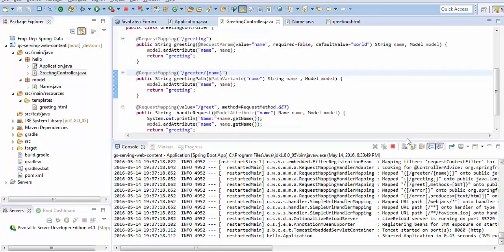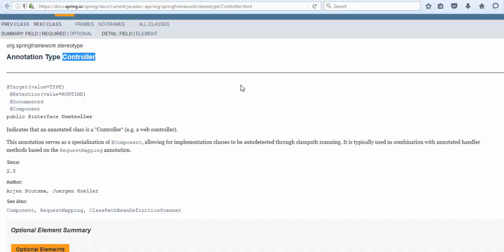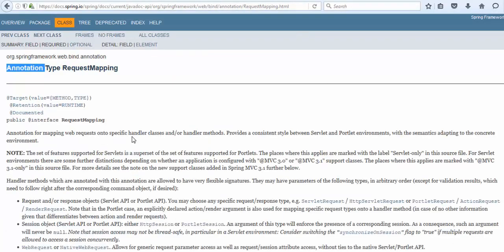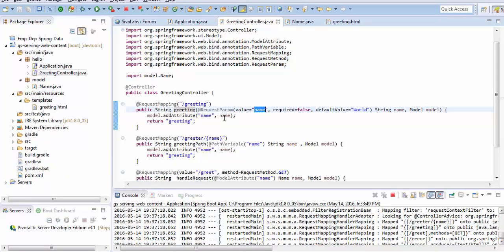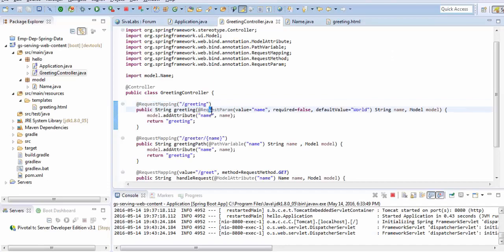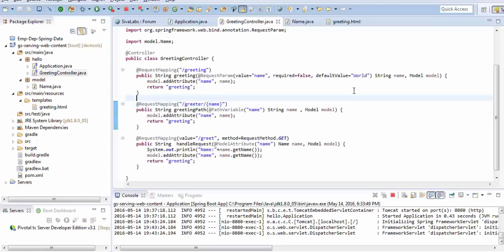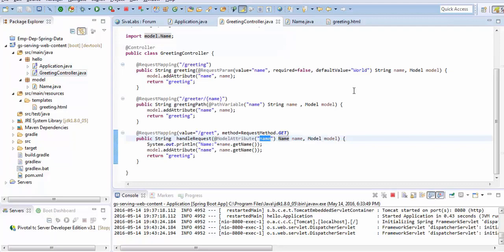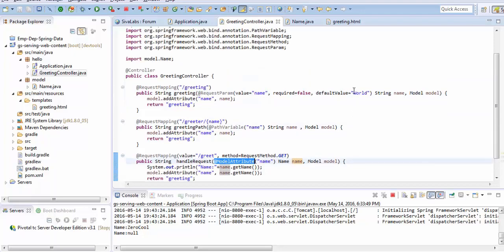3 Ways to Fetch Data From Request in Spring MVC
3 Ways to Fetch Data From  Request in  Spring MVC